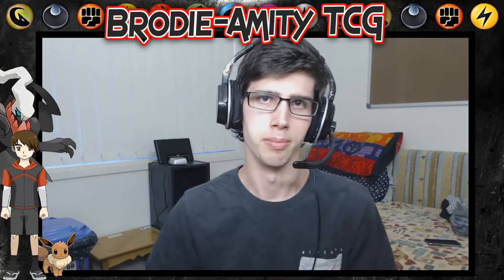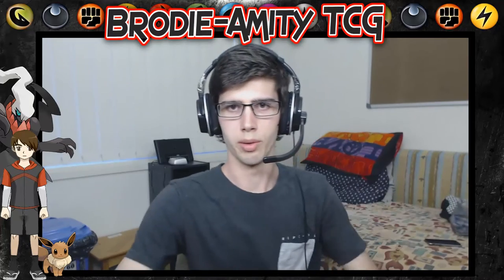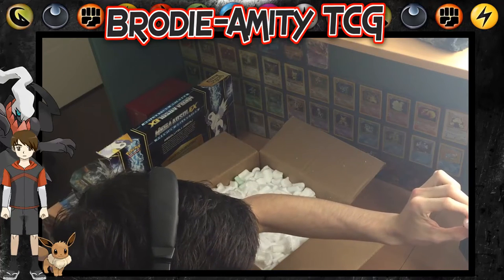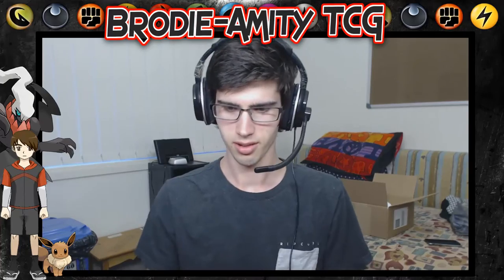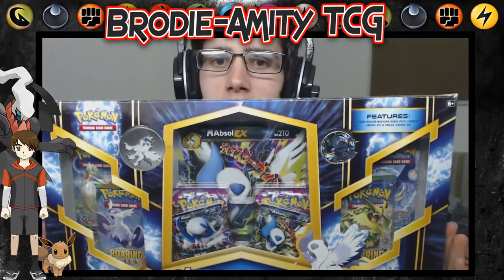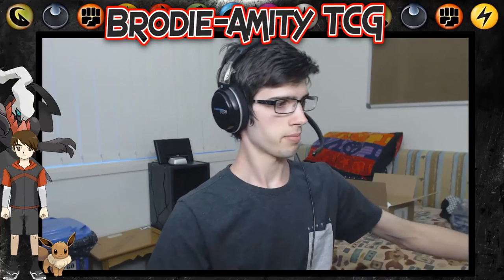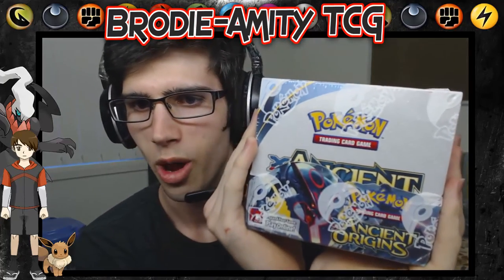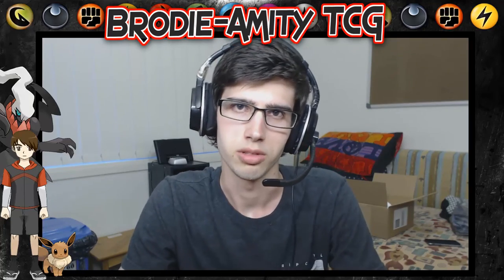September Channel Openings Update